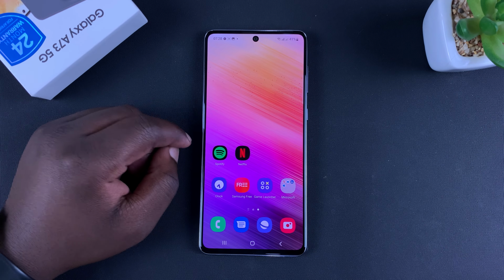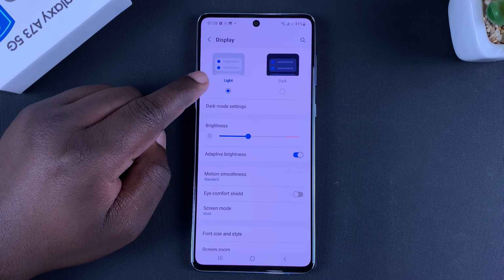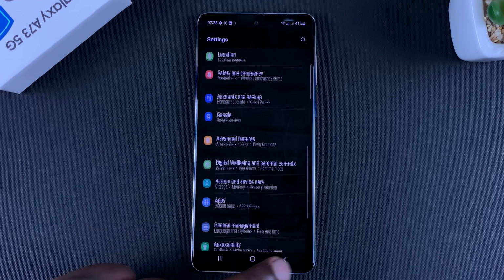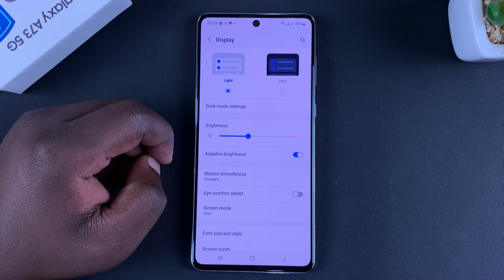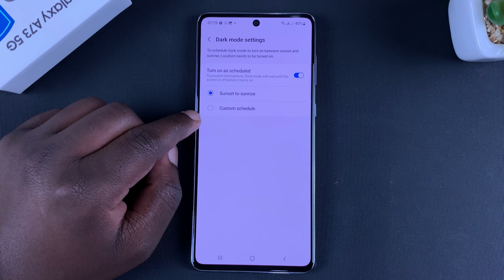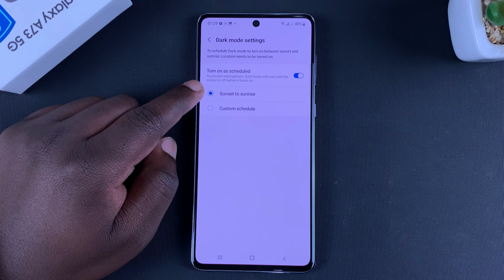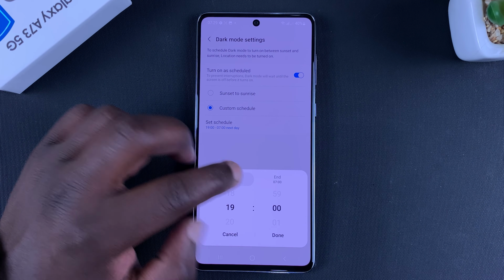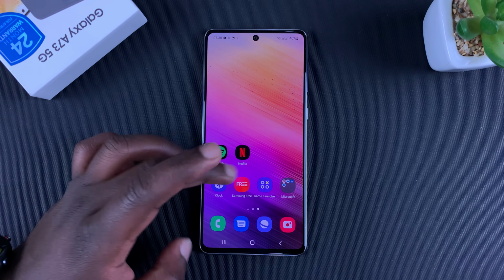Samsung Galaxy A73 5G: How To Enable / Disable Dark Mode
Here's how to enable and schedule dark mode on your Galaxy A73 5G. Dark mode has many advantages to you and to your phone's battery.

How To Enable Dark Mode On Samsung Galaxy A73 5G:
Tap on 'Display'
Tap on The Dark mode option as shown in the video.

If you want to schedule dark mode, tap on 'Dark Mode Settings'.
Then choose Sunset to Sunrise or 'Custom schedule to use your own timing.

How To Disable Dar Mode on Galaxy A73:
Go to Settings
Tap on Display
Tap on the Light theme option.

Cell Phone Tripod Adapter